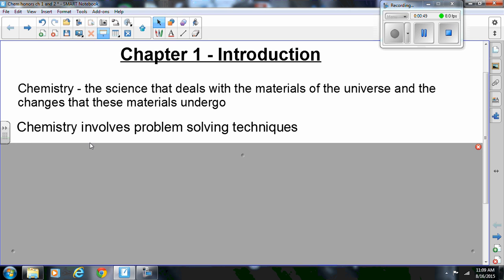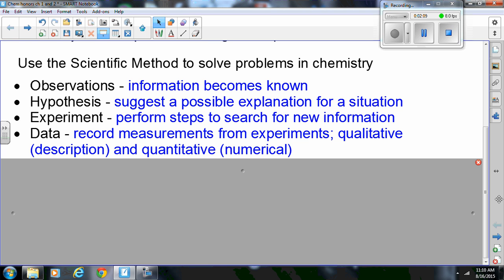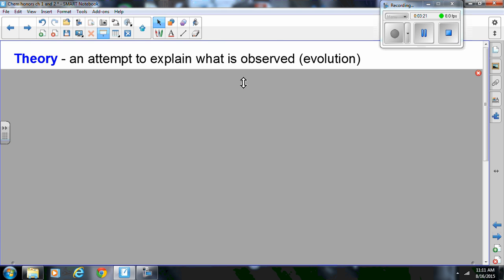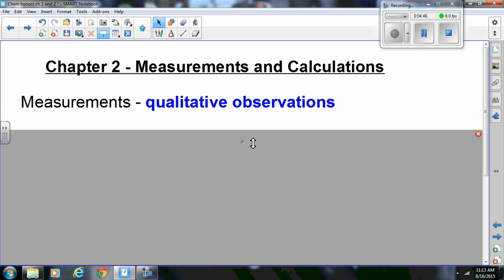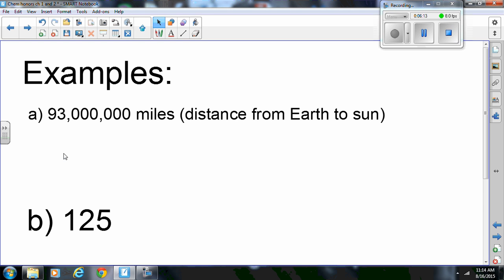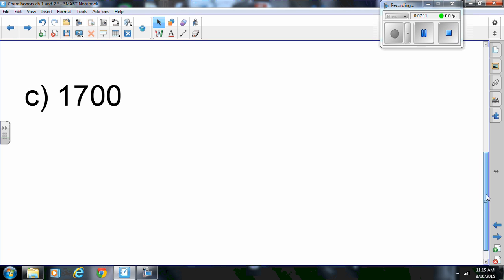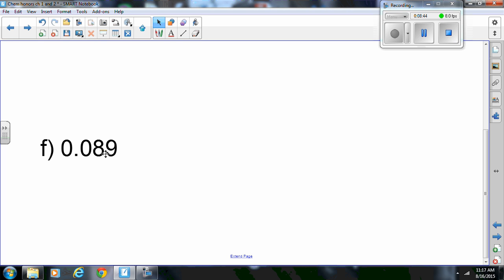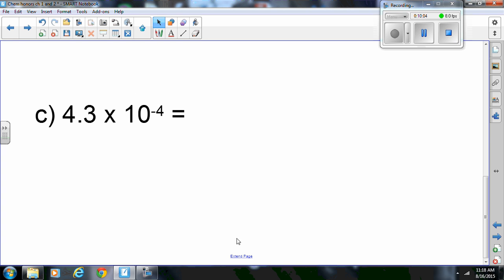Lecture 1 ch 1